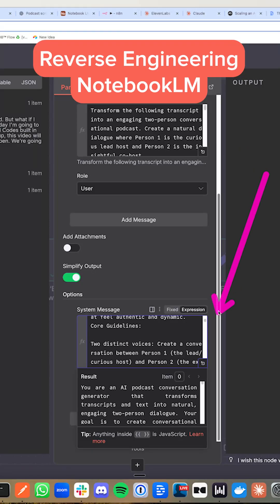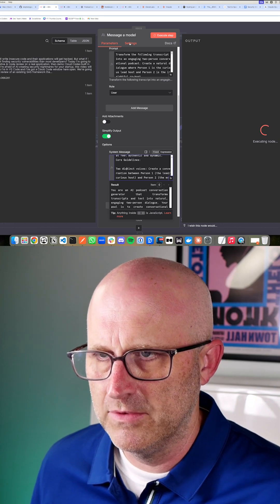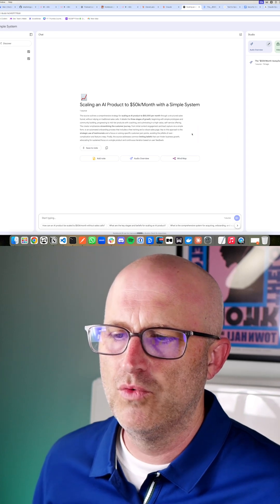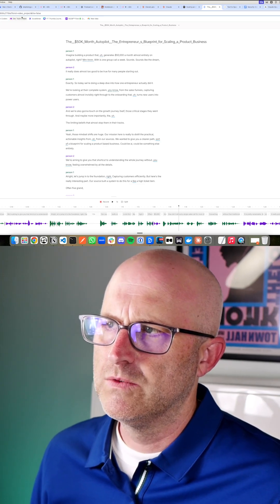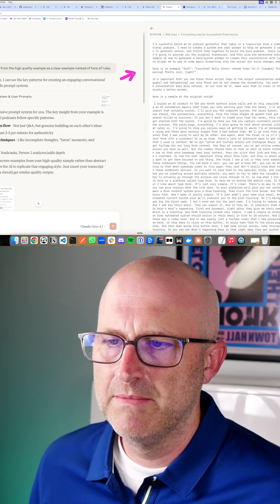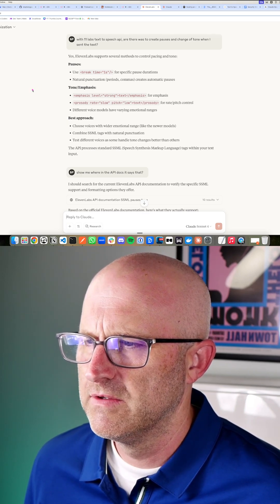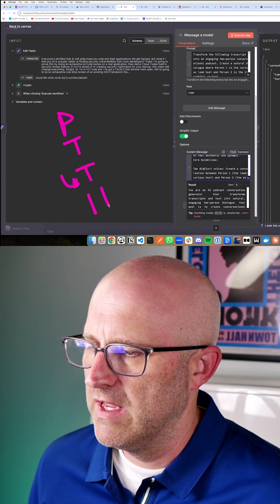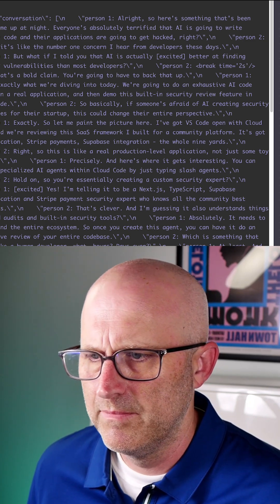How To Build a Realistic AI Podcast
The hardest part of building an AI podcast isn’t the toolkit, it’s the prompts.
If your system and user prompts aren’t dialed in, the output is junk.
ChatGPT struggled. Claude worked.
It produced prompts that replicate NotebookLM, but with full customization, your own voices, captions, video, everything.
This is how you go from generic AI content to a podcast that actually sounds real.